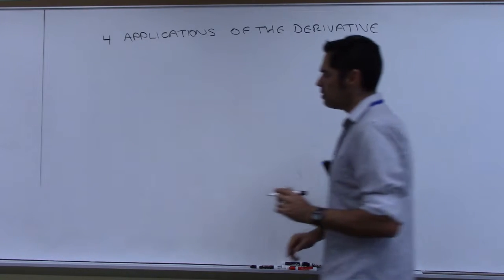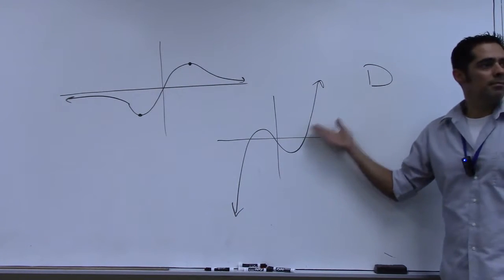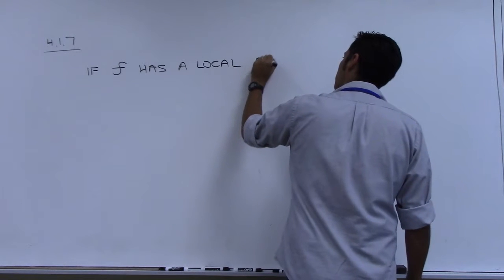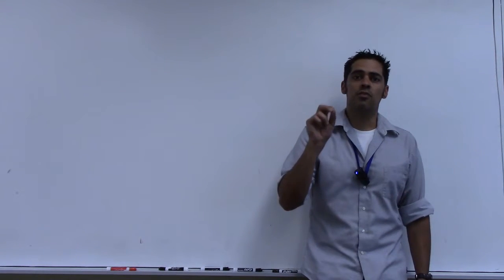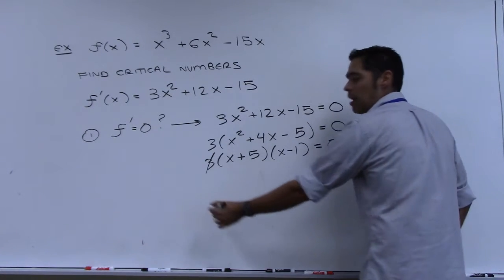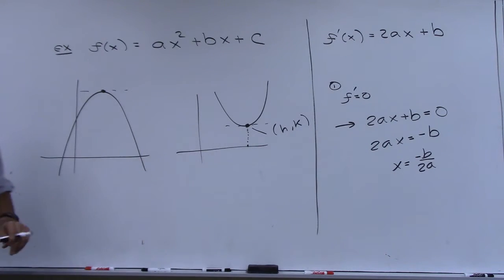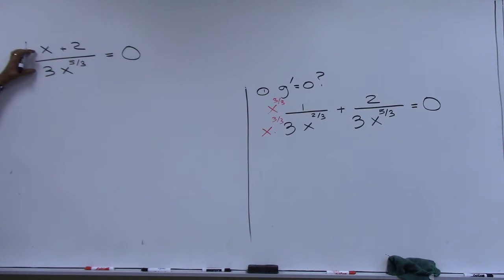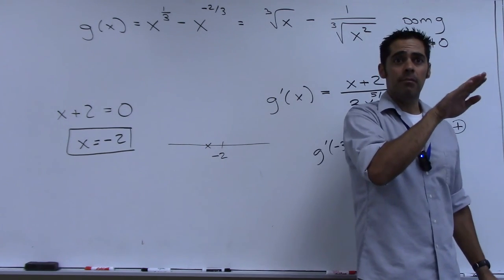2413 Day17 4.1 Max Min of Function Part 1 of 2